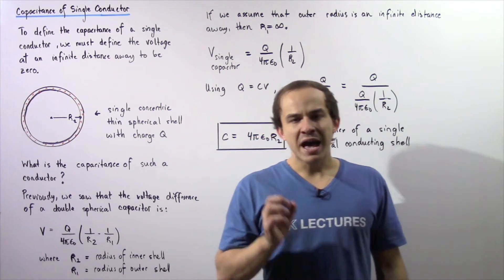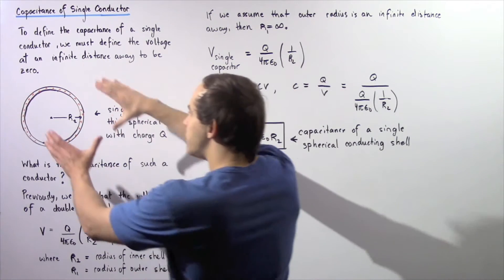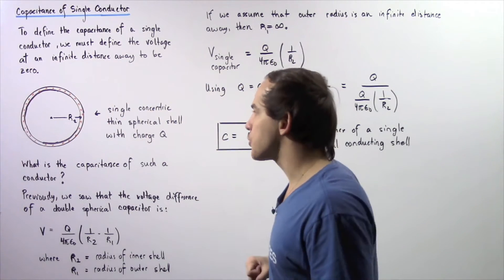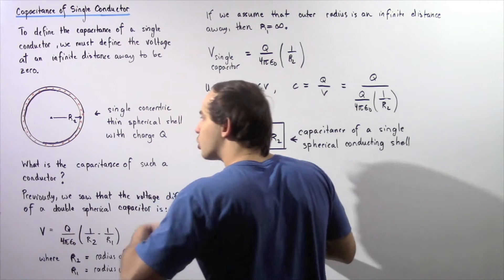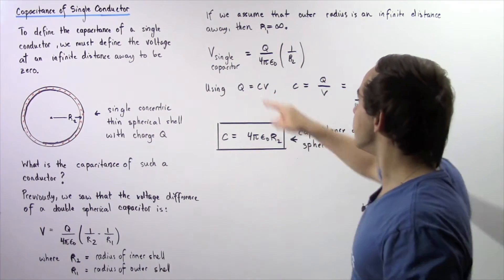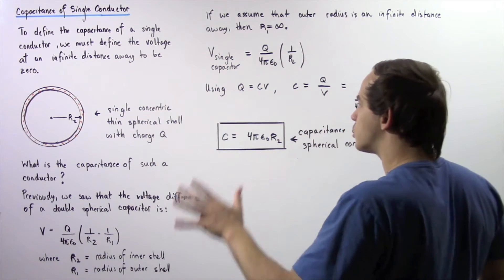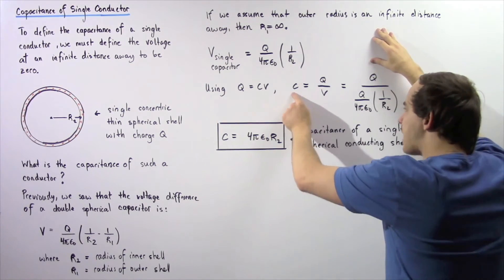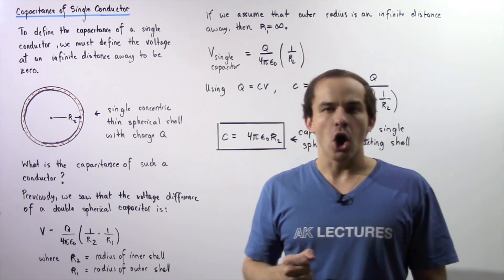Single Conductor Capacitor